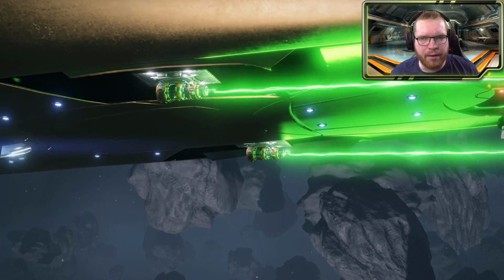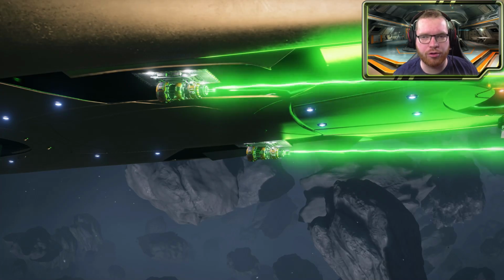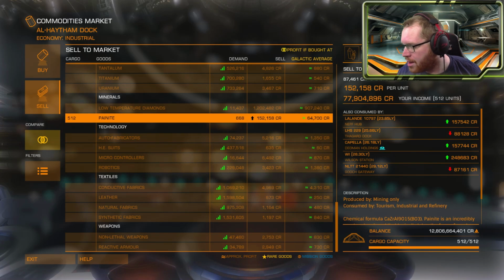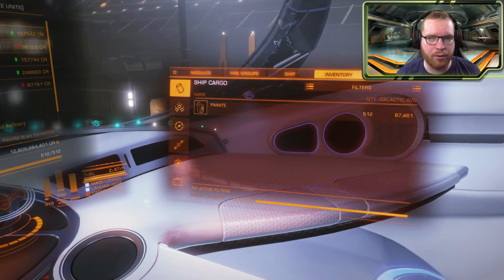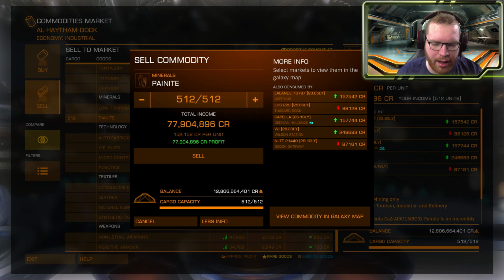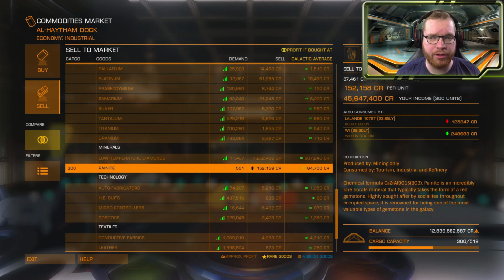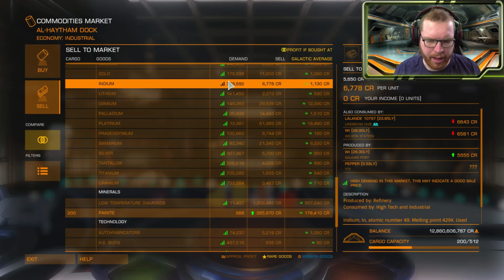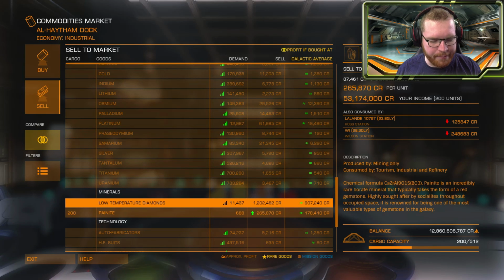Supply and Demand - Not What I Expected | Elite Dangerous